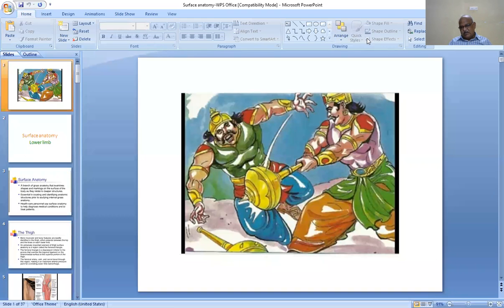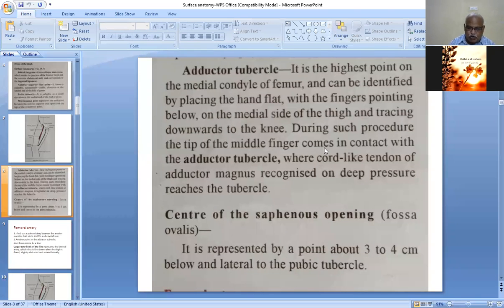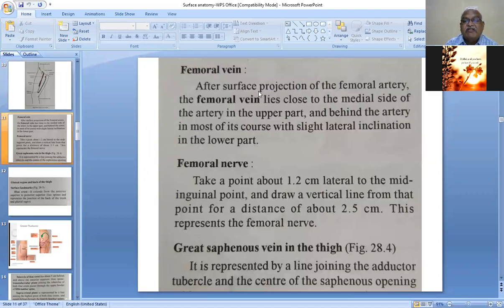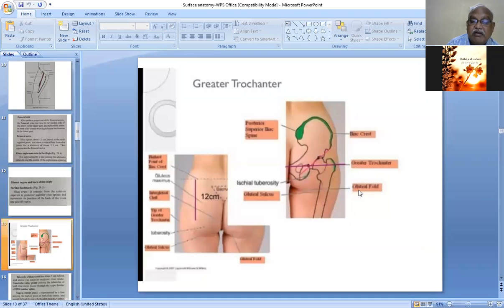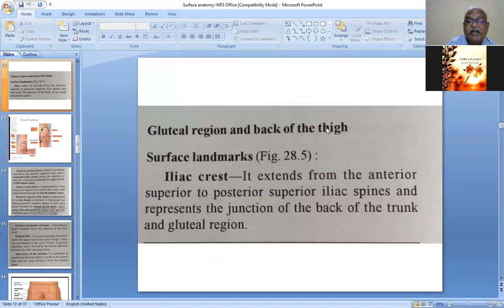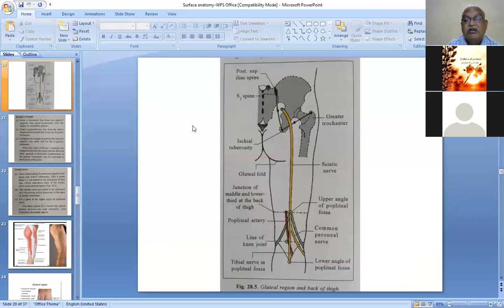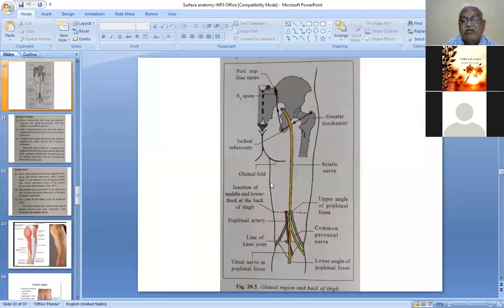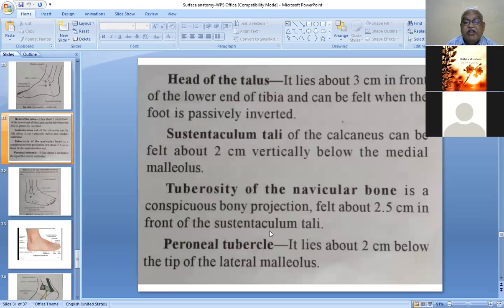Prof Dr K P S Adinarayana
Surface anatomy lower limb